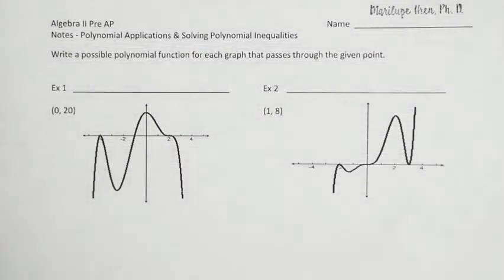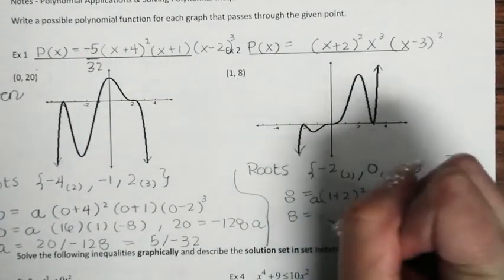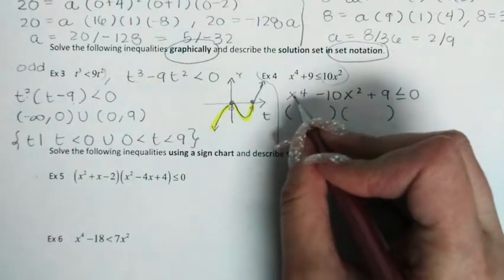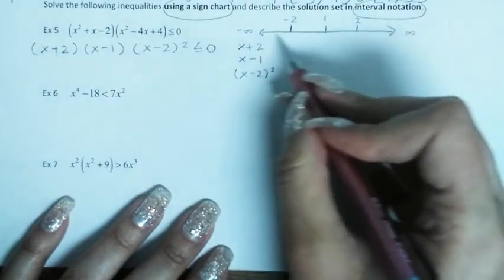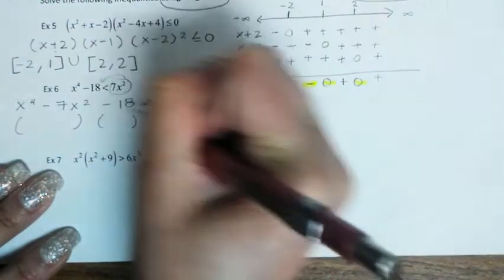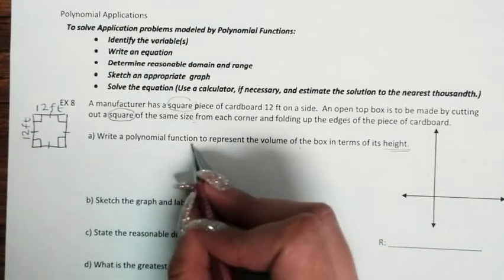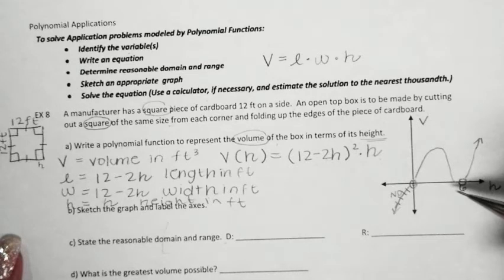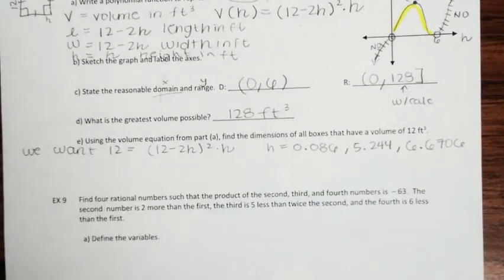Polynomial Applications and Solving Polynomial Inequalities